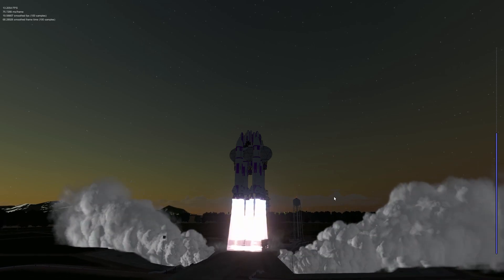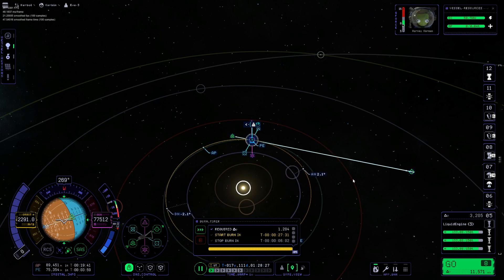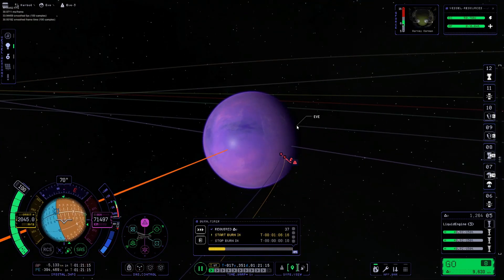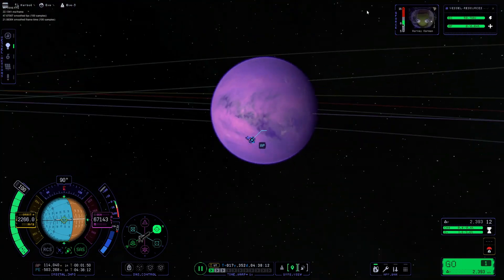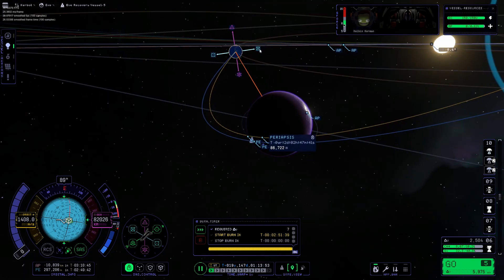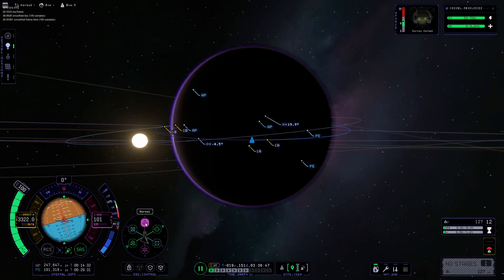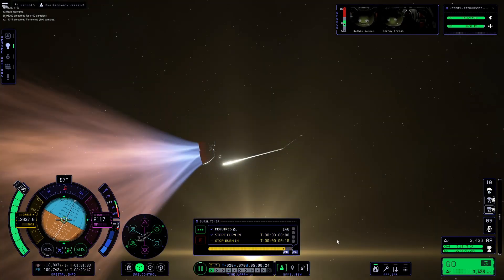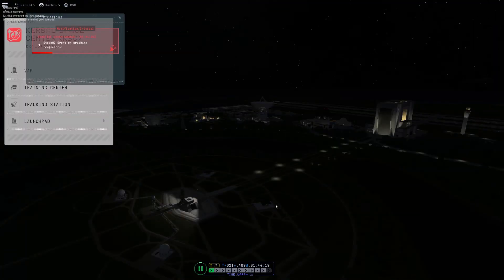KSP2 - Eve return mission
In this Kerbal Space Program 2 video, I do one of the hardest things you can do in KSP2: an eve return mission. In an eve return mission, you need to fly from Kerbin, land on Eve, return to Eve orbit, then come back home to Kerbin. Since Eve has a very thick atmosphere, this mission is particularly difficult.